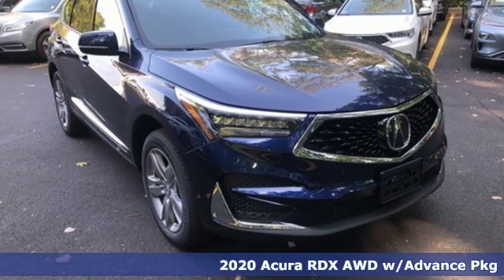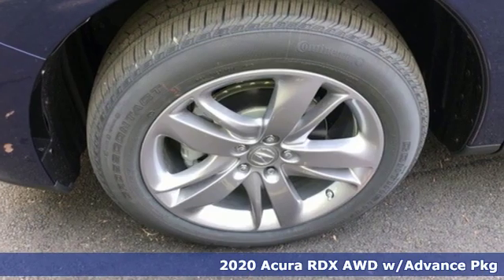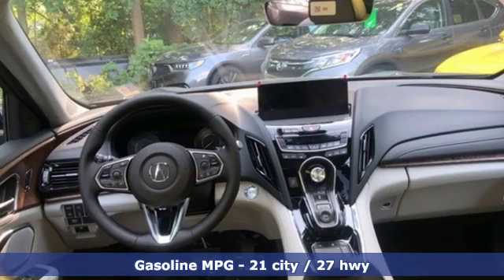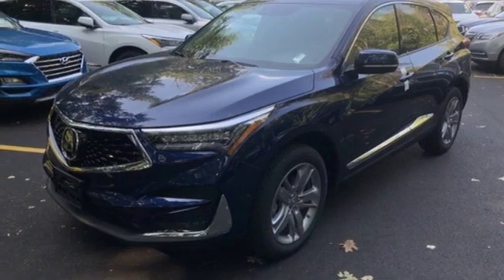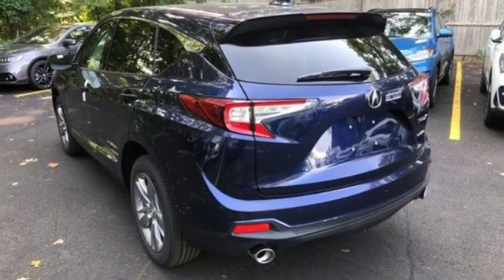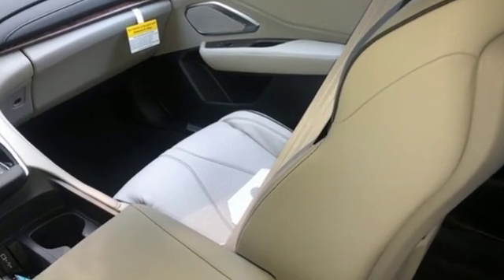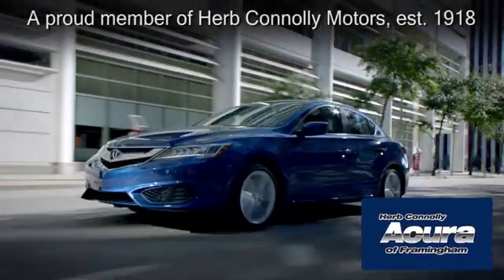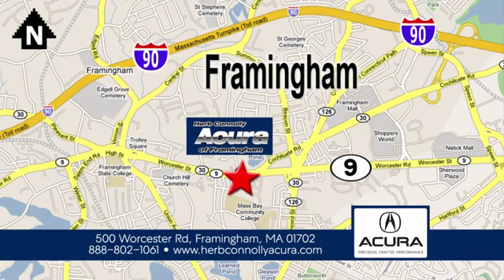New 2020 Acura RDX Framingham Natick Marlborough MA, MA A014274 - SOLD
Year: 2020
Make: Acura
Model: RDX
Trim: Advance Package
Engine: 2.0L 16V DOHC
Transmission: 10-Speed Automatic
Color: Blue
Stock #: A014274
VIN: 5J8TC2H79LL014274

Address:
500 Worcester Road Route 9 E